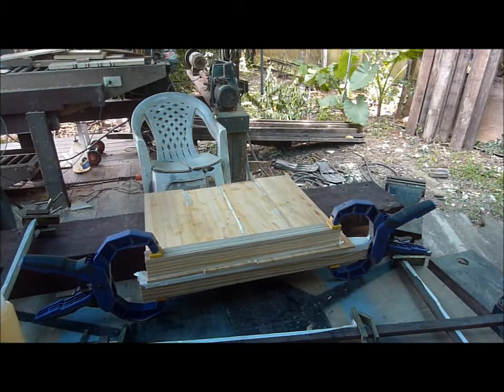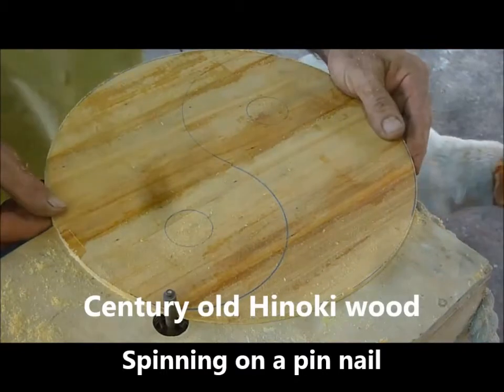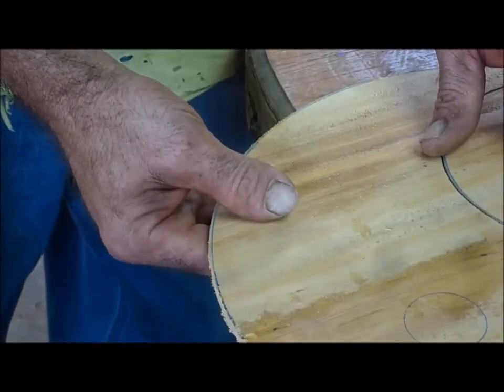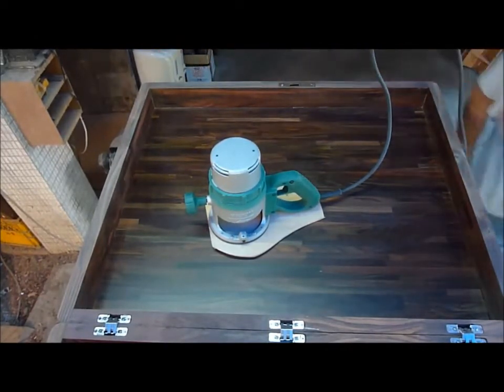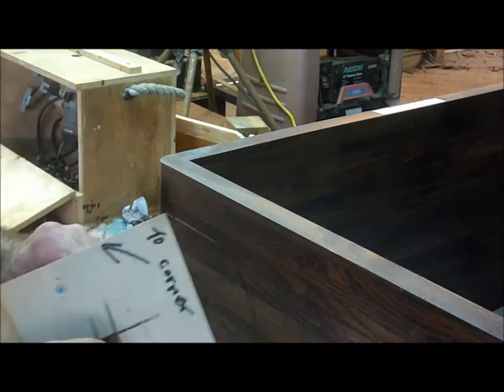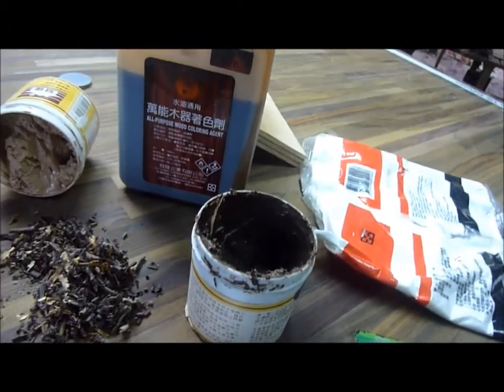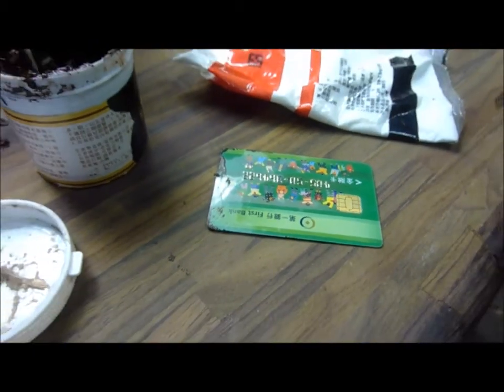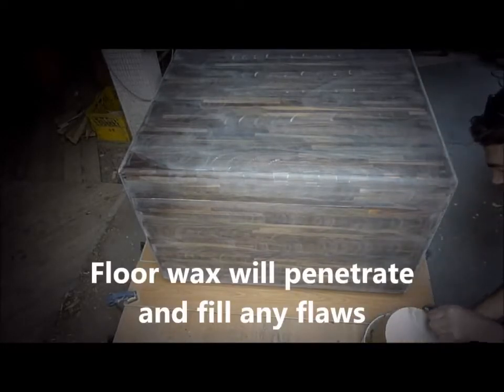Rosewood Chest Part 4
This is the wrap up involving embedment, details and a hot wax finish. I hope you enjoy my blunders.